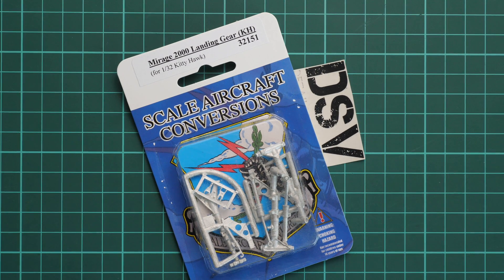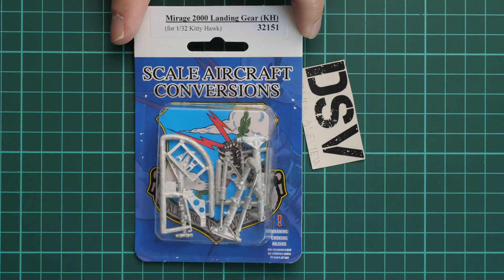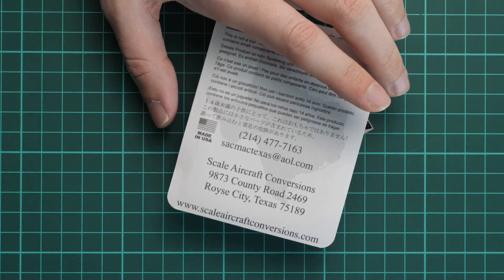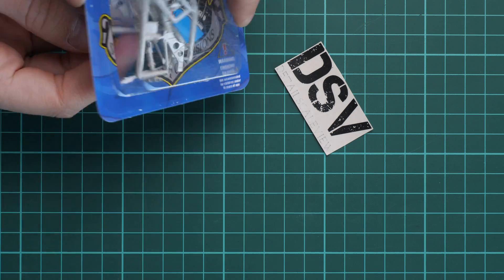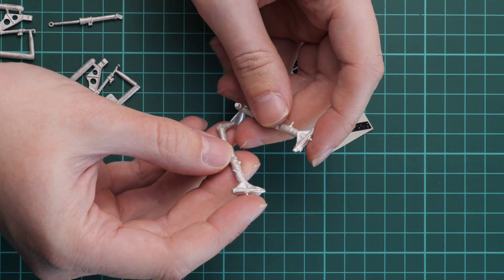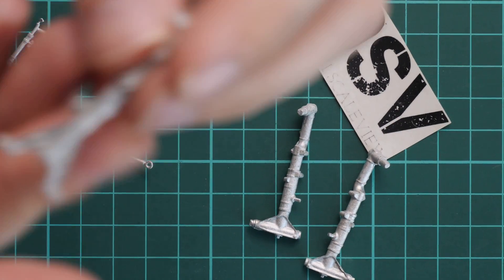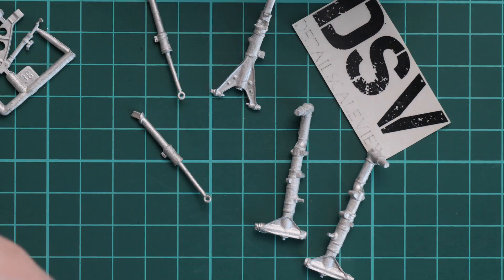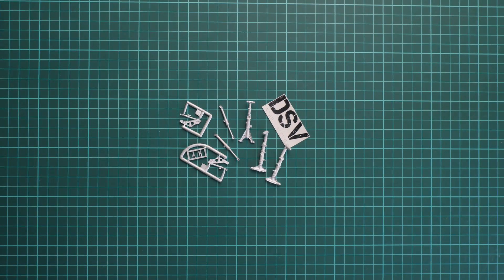SAC 1/32 Mirage 2000 (Kitty Hawk) (32151) Review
One of the old reviews with the set which is still handy :)